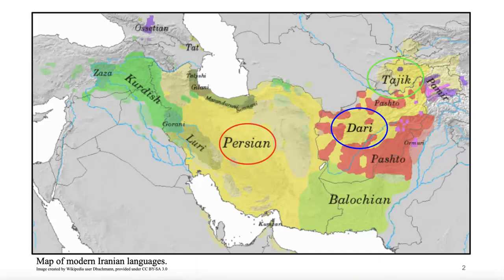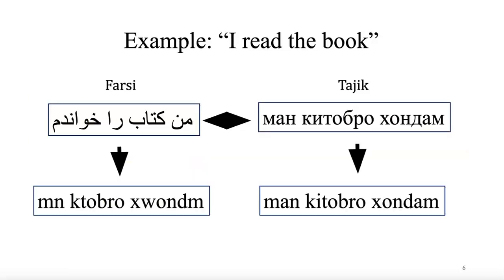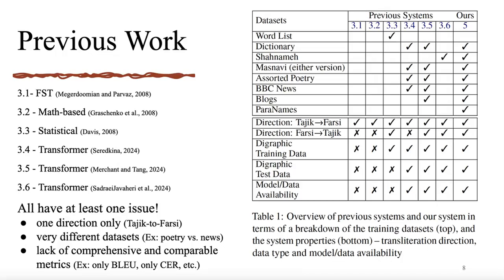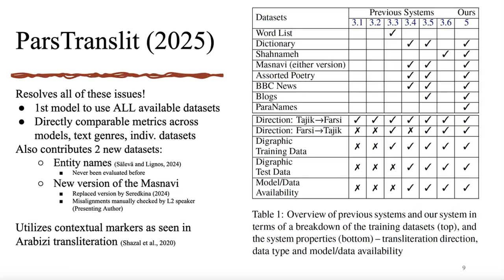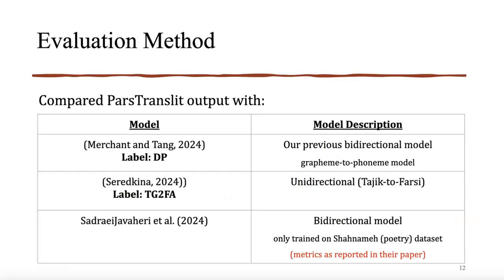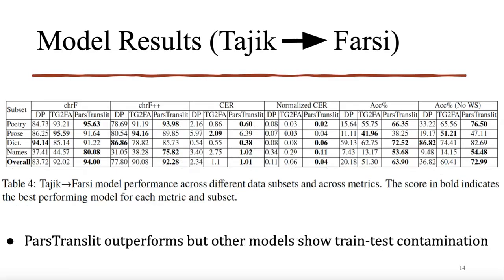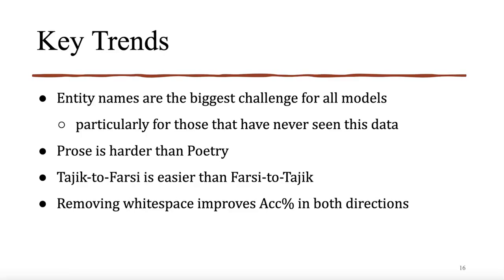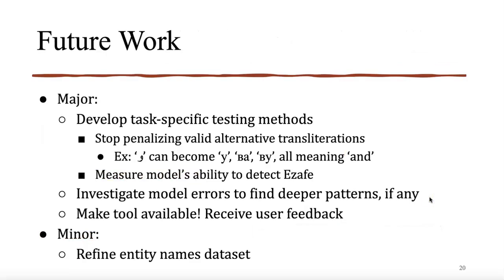ParsTranslit: Truly Versatile Tajik-Farsi Transliteration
ParsTranslit: Truly Versatile Tajik-Farsi Transliteration (SIGTYP2026)
Authors: Rayyan Merchant and Kevin Tang

As a digraphic language, the Persian language utilizes two written standards: Perso-Arabic in Afghanistan and Iran, and Tajik-Cyrillic in Tajikistan. Despite the significant similarity between the dialects of each country, script differences prevent simple one-to-one mapping, hindering written communication and interaction between Tajikistan and its Persian-speaking ``siblings''. To overcome this, previously-published efforts have investigated machine transliteration models to convert between the two scripts. Unfortunately, most efforts did not use datasets other than those they created, limiting these models to certain domains of text such as archaic poetry or word lists. A truly usable transliteration system must be capable of handling varied domains, meaning that suck models lack the versatility required for real-world usage. The contrast in domain between data also obscures the task's true difficulty. We present a new state-of-the-art sequence-to-sequence model for Tajik-Farsi transliteration trained across all available datasets, and present two datasets of our own. Our results across domains provide clearer understanding of the task, and set comprehensive comparable leading benchmarks. Overall, our model achieves chrF++ and Normalized CER scores of 87.91 and 0.05 from Farsi to Tajik and 92.28 and 0.04 from Tajik to Farsi. Our model, data, and code are available